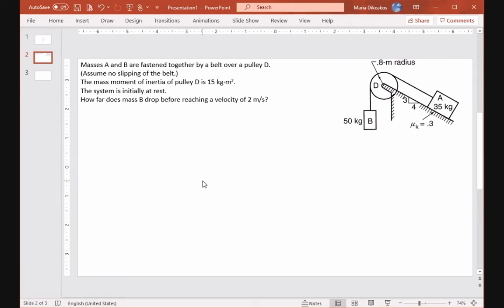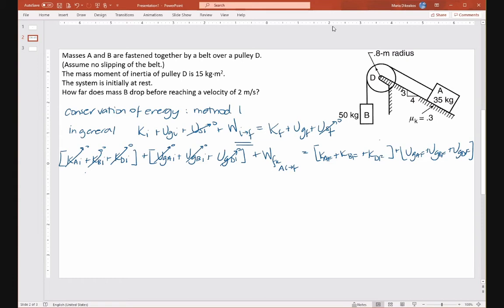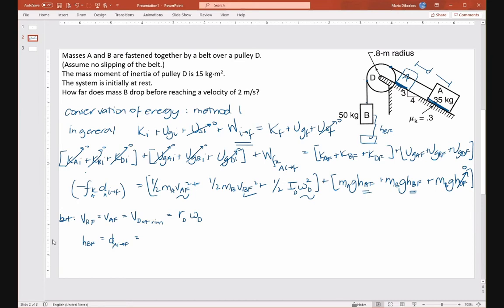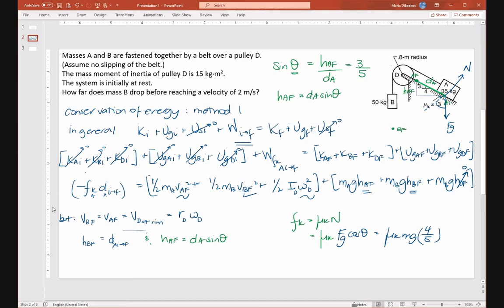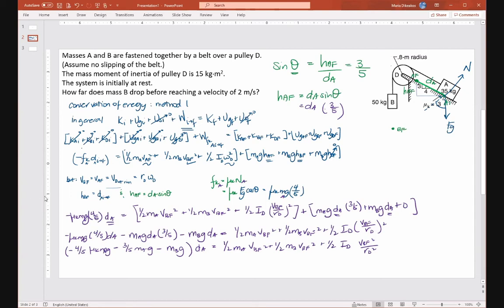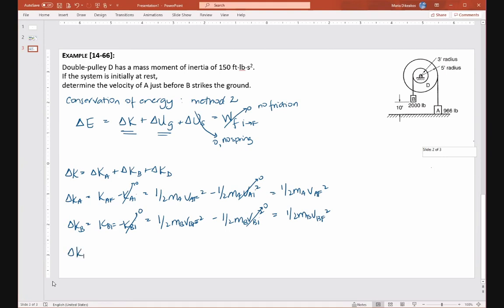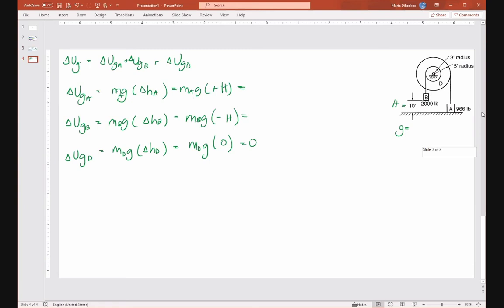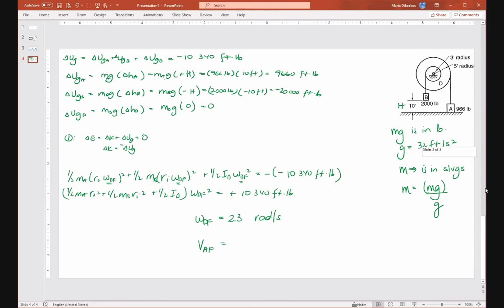Monday April 26th Engineering Physics part 1